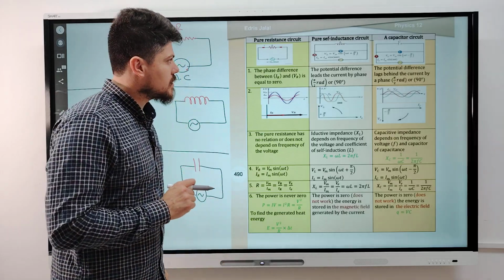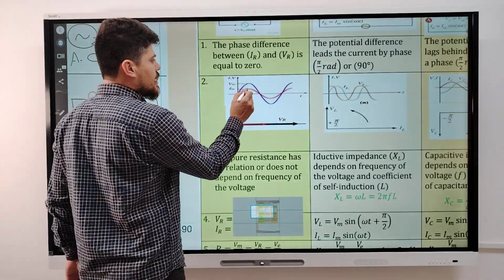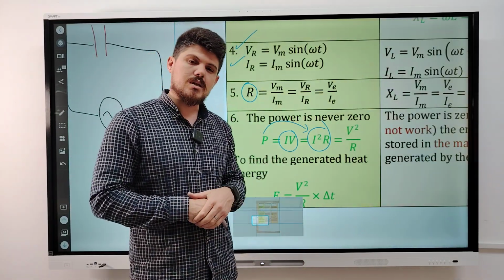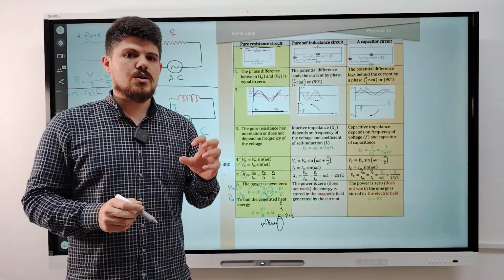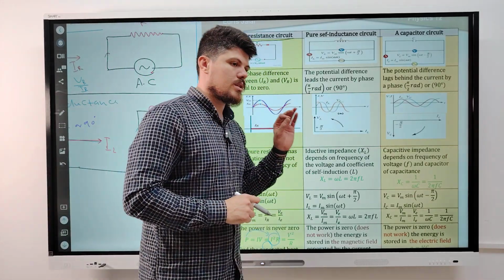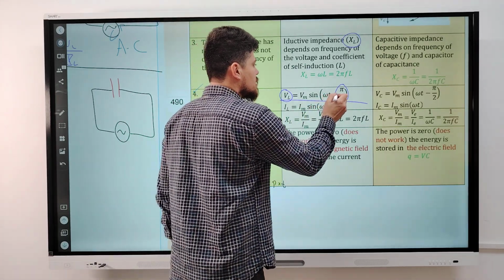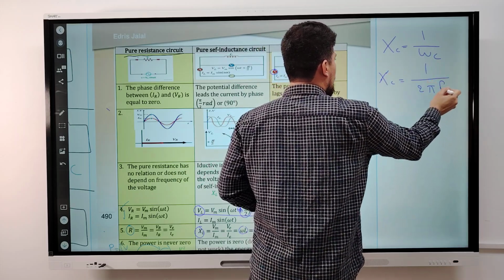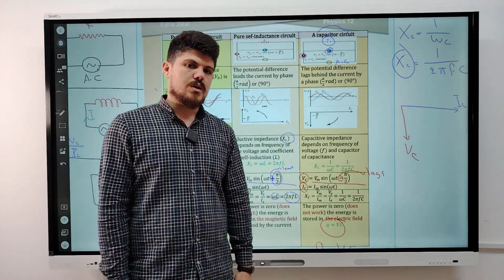The RLC in AC circuit /Grade 12